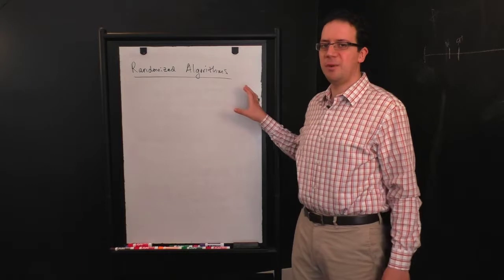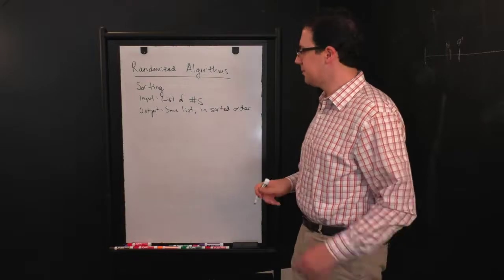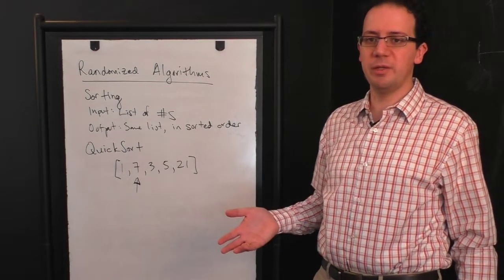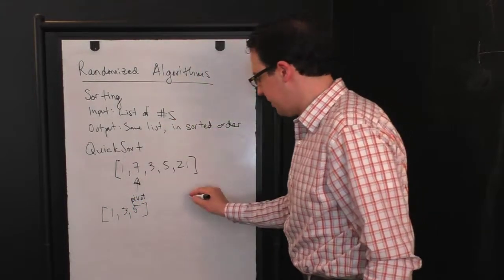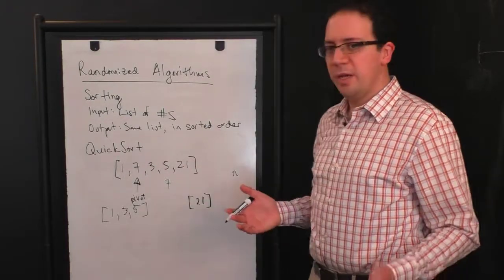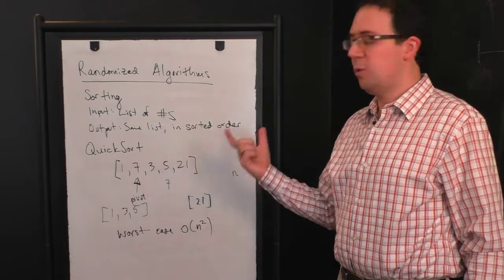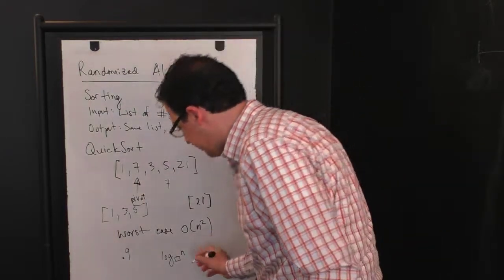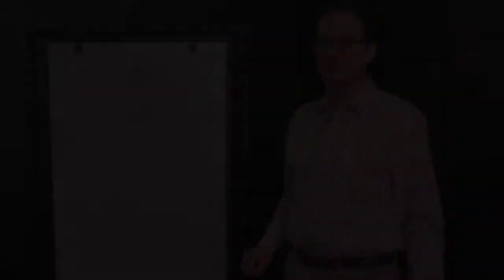Introduction to Computation Theory: Randomized Algorithms